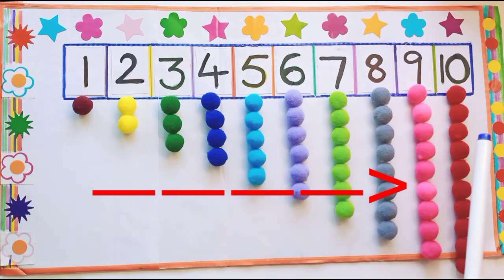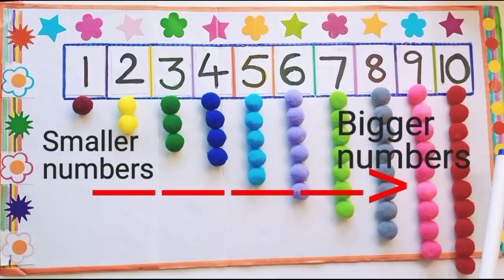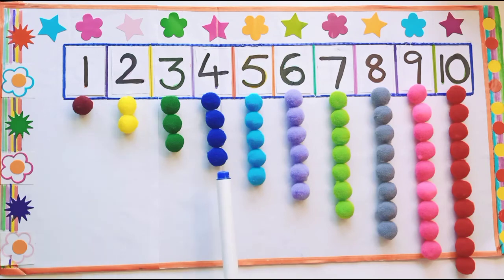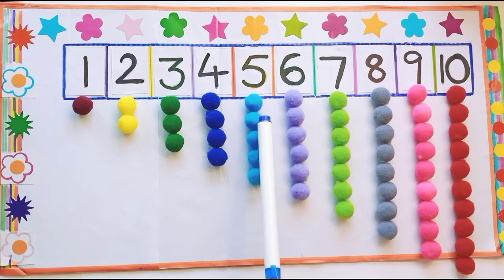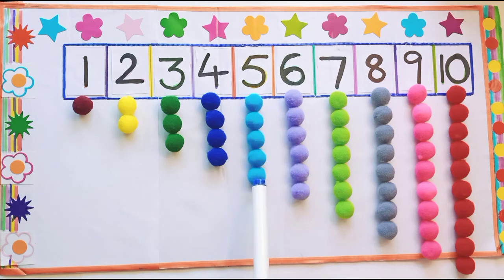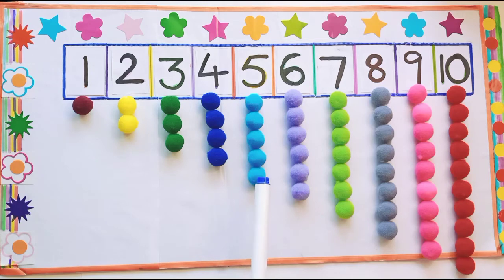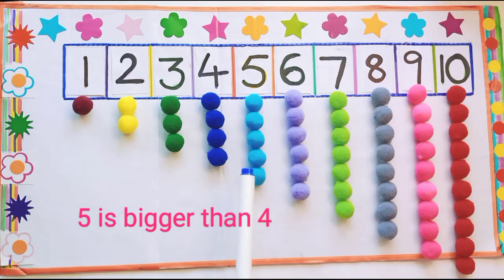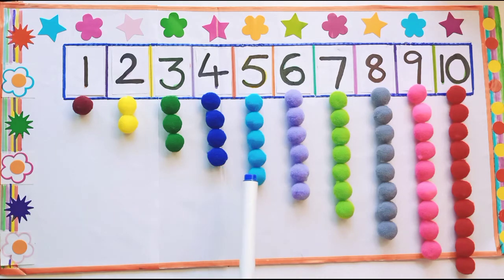Smaller numbers & Bigger numbers |Forward Counting|Comparison of Numbers| A kindergarten activity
This video is about the maths concept "Smaller and Bigger numbers". This video is very helpful for kindergartens to understand visually which number is smaller/bigger than the other number/nulbers when we compare any two or more numbers.

In this video it is visually shown (by pom pom addition) for kids that in the number line from 1 to 10 numbers we have smaller numbers at the biggining and bigger numbers at the ending.

1,2,3,4,5,6,7,8,9,10

Smaller - - - - -Bigger

Please subscribe to my YouTube Educational Channel and click the bell button for the latest updates, kindly like, Comment and share this video to all of your family members and friends.